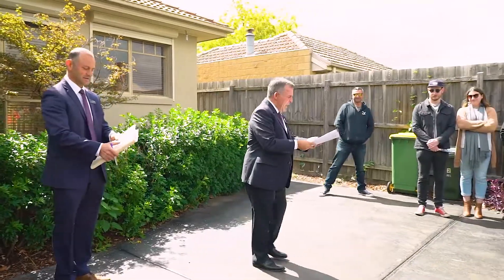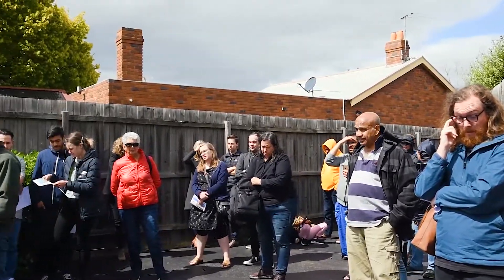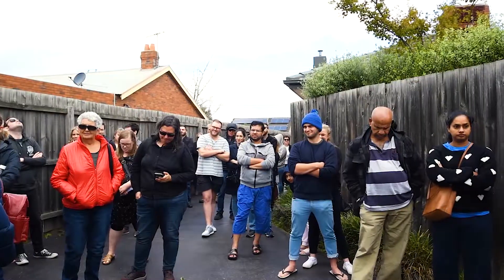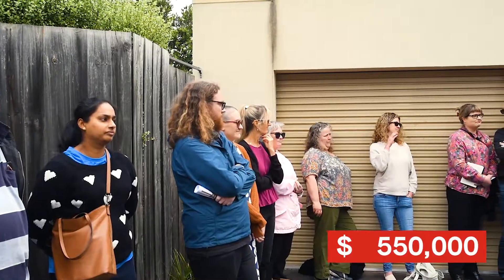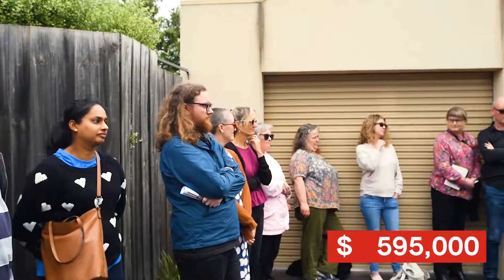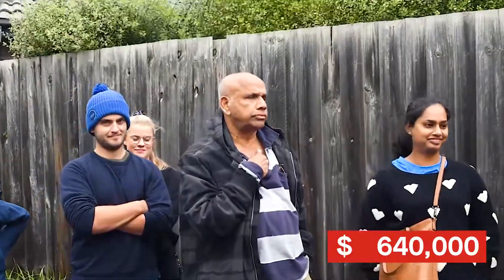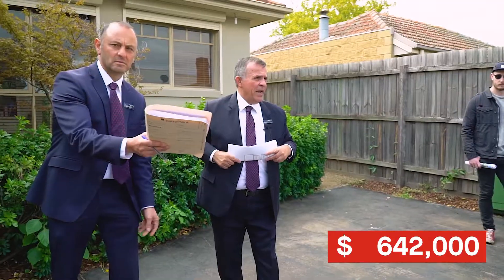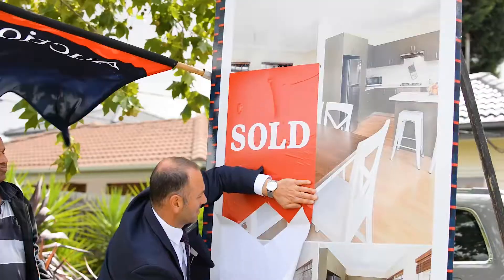72b Crookston Road, Reservoir - Auction Video - Barry Plant (Reservoir)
Auction Day Video